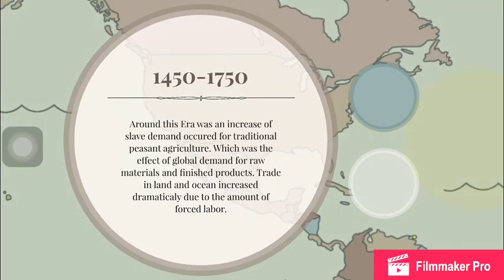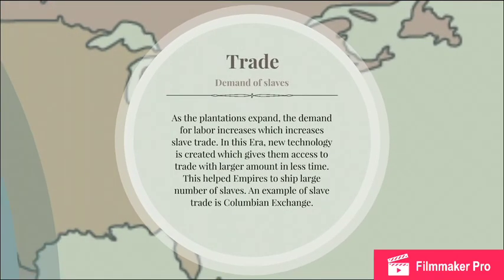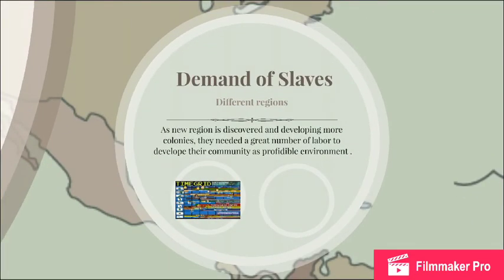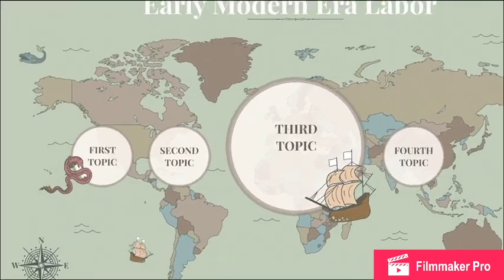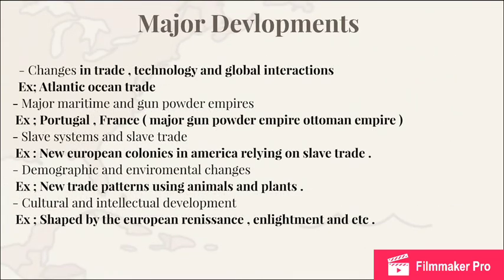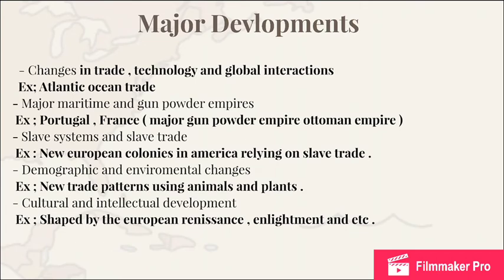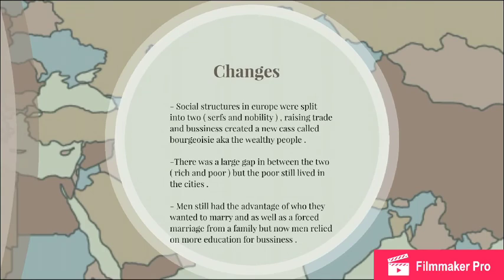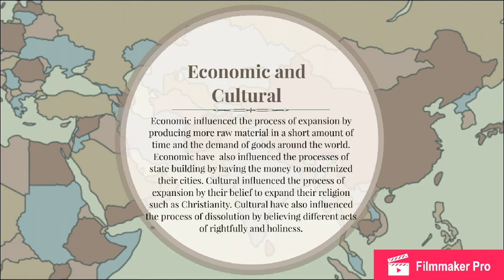7th period Leslie Heredia and Miranda KC 4.2 ll